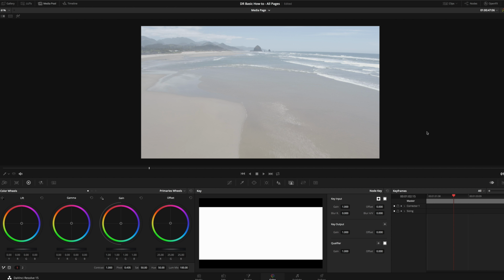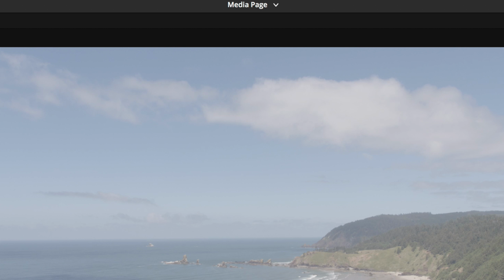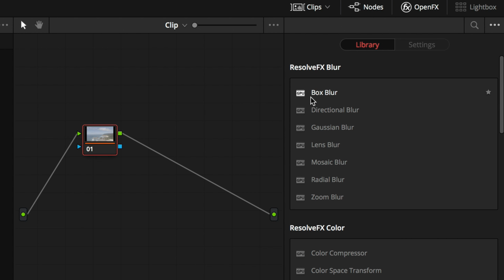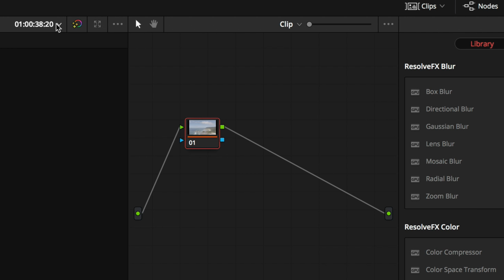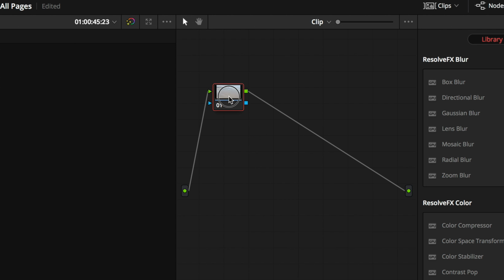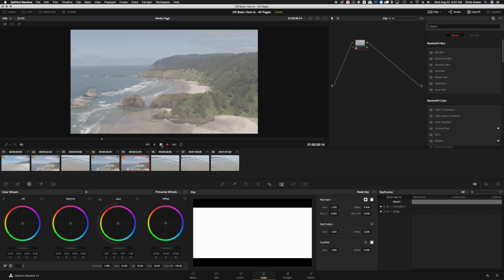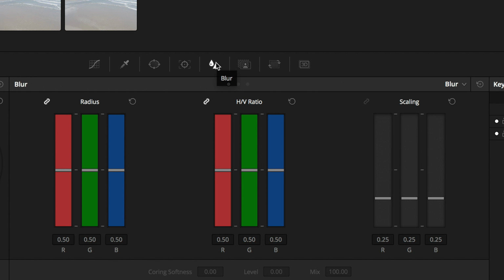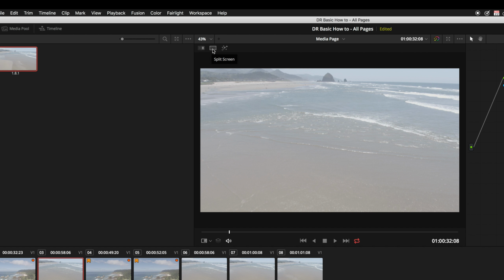Video editing basics in DaVinci Resolve 15 - The Color page, part 1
I am an author for Photofocus.com. Video Editing Basics with DaVinci Resolve 15 - The Color page, part 1 is the video portion of this article.